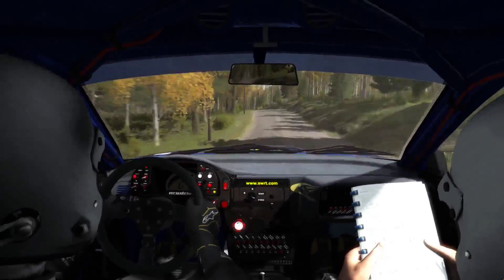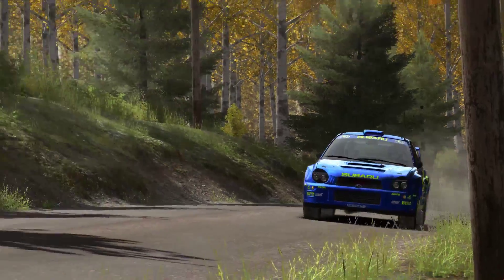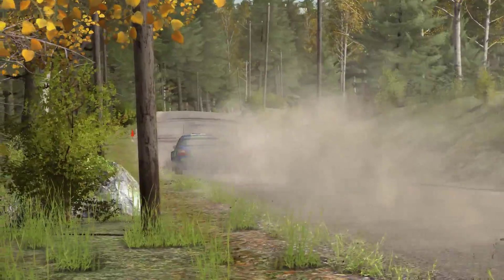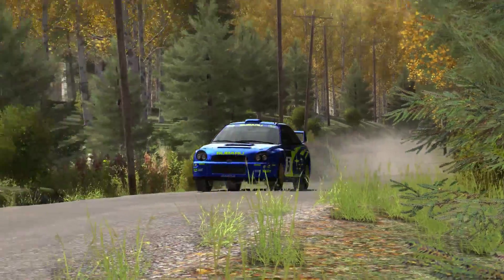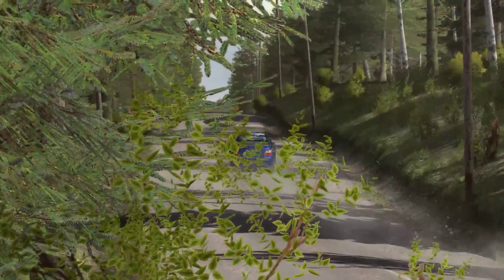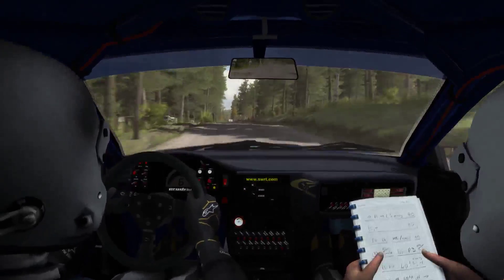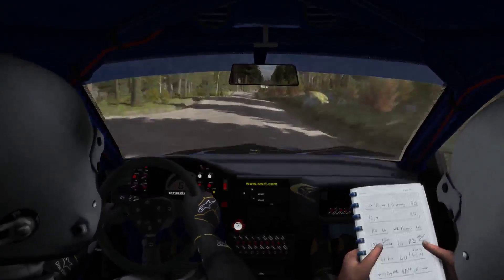finland subaru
this is way to much fun stages fastest master level.